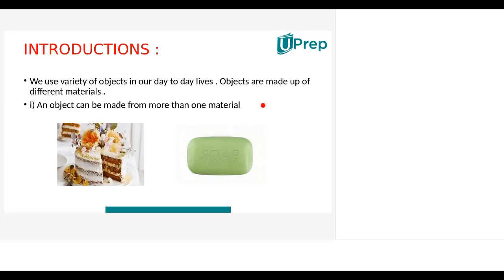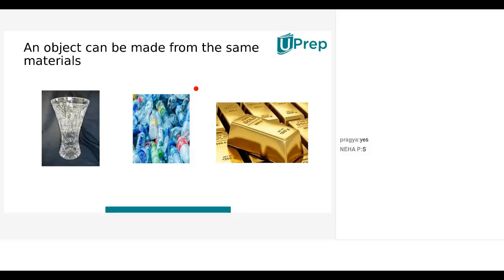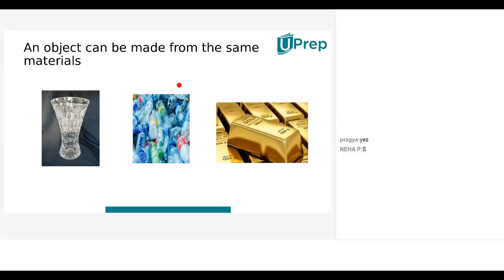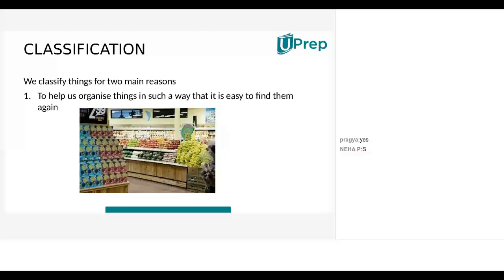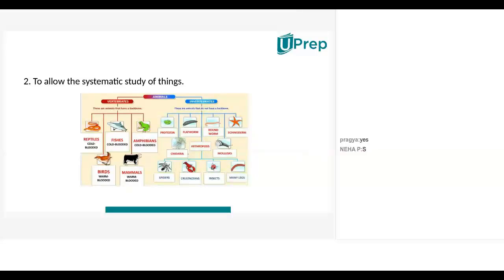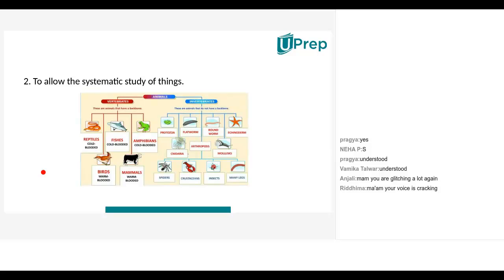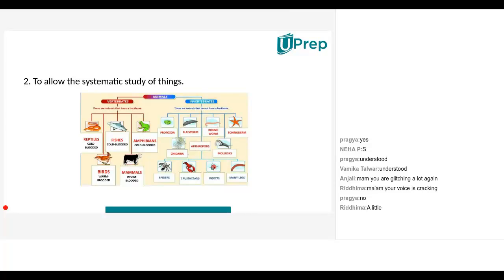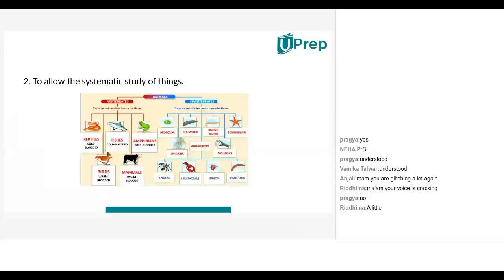Introduction | Sorting materials into groups | Chemistry | Class 6 | UPrep | IIT JEE/NEET/NTSE/NSO